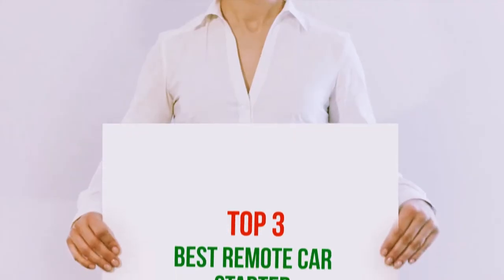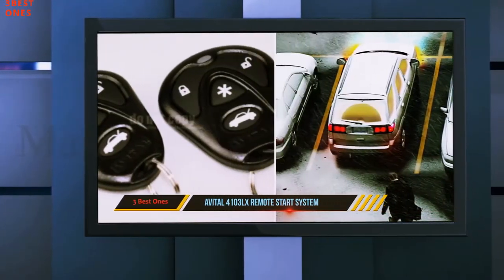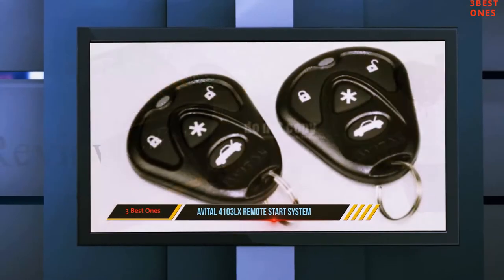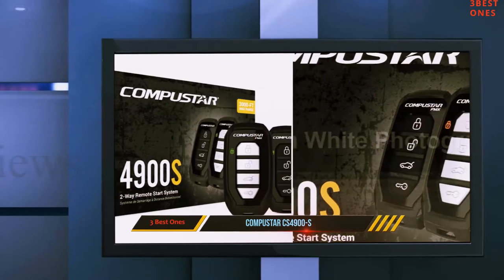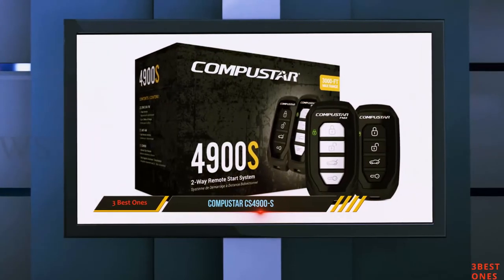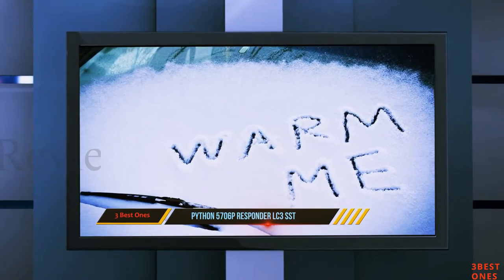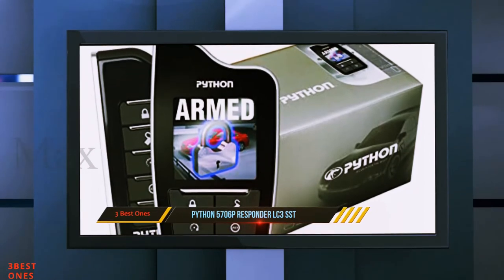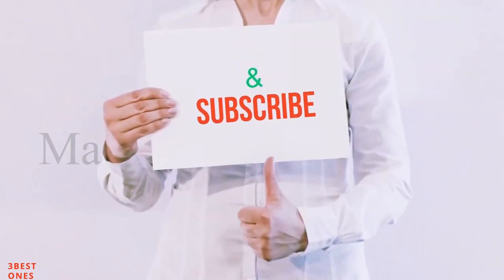Top 3 Best Remote Car Starter in 2021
► Checkout These Links For Updated Price Of Best Remote Car Starter 2021!
❥ 1. Python 5706P Responder LC3 SST

❥ 2. Compustar CS4900-S

❥ 3. Avital 4103LX Remote Start System

This is part 2 of Best Remote Car Starter 2021. Please watch part-1 first.